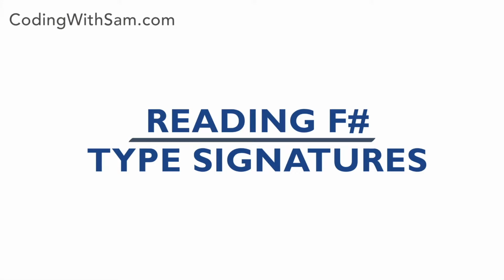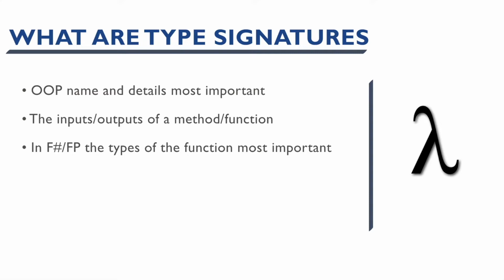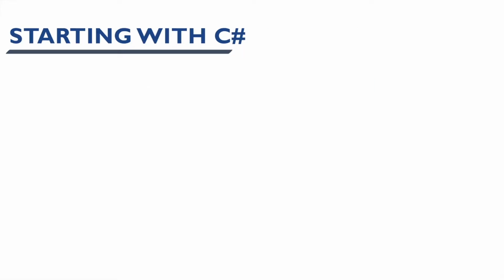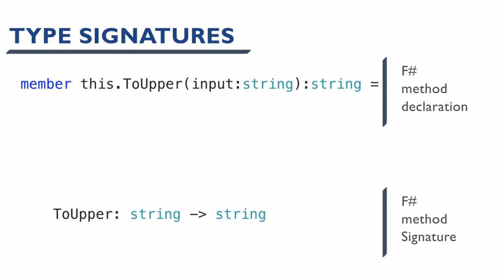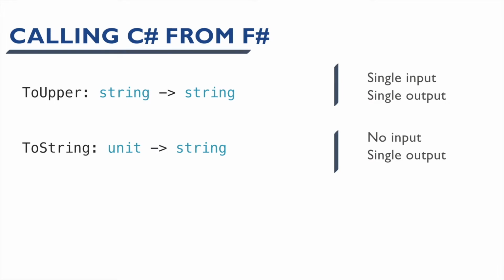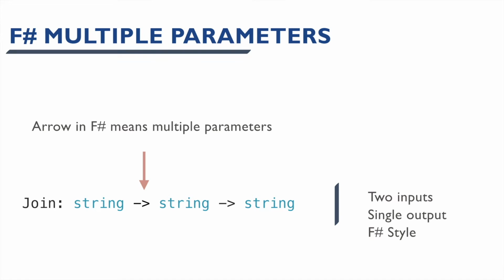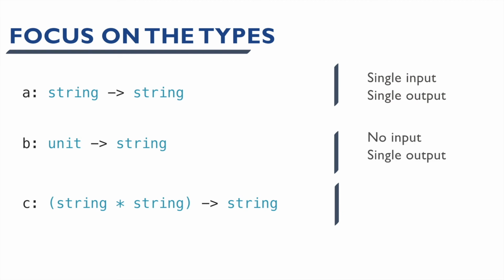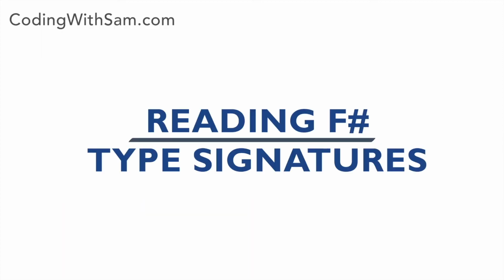Reading Types in F#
CodingWithSam.com - An exert from my course

Moving from C# to F#? This video is intended to help with reading the types of F#. In C# it is not very common to talk about the type signatures of a method. In functional programming, this is much more common, and required to gain profeciency.